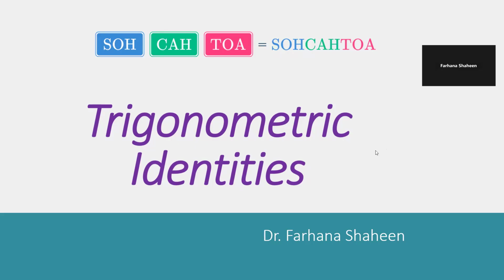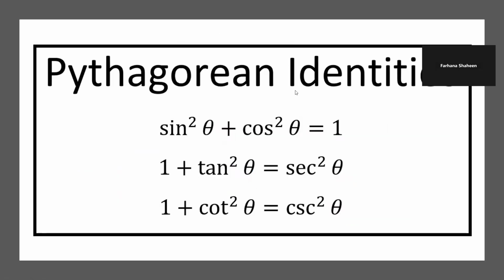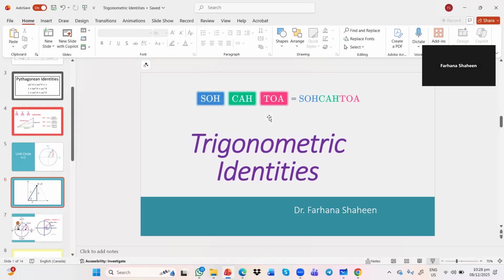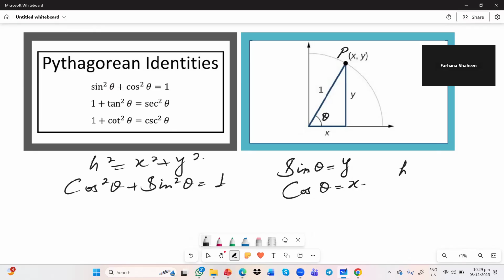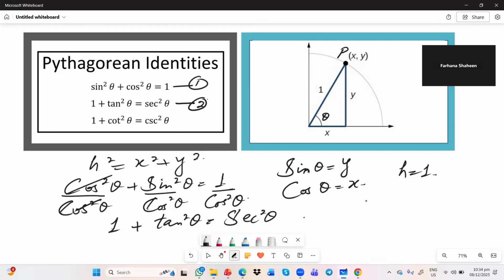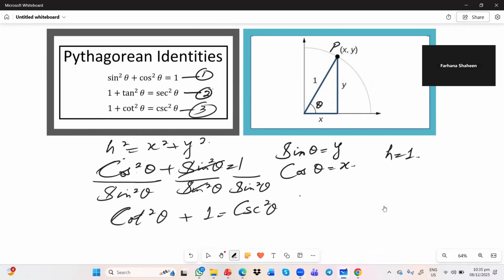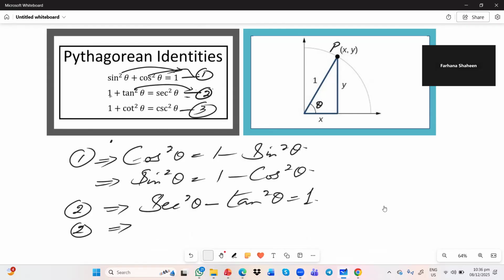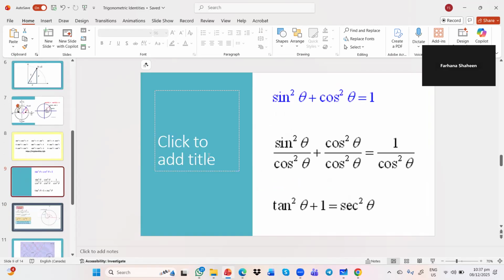Proving Pythagorean Identities- Dr. Farhana Shaheen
This video is to find out how to get the nine specific Trigonometric Identities, from the Basic Pythagorean Identities. Dr. Farhana Shaheen